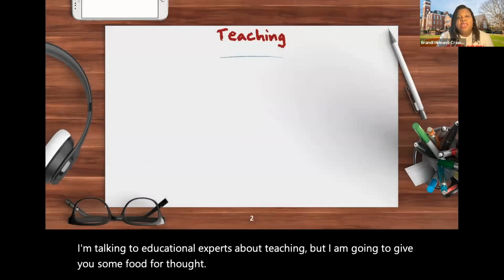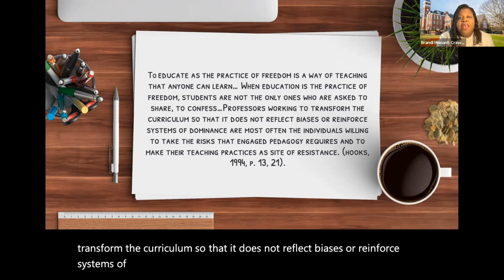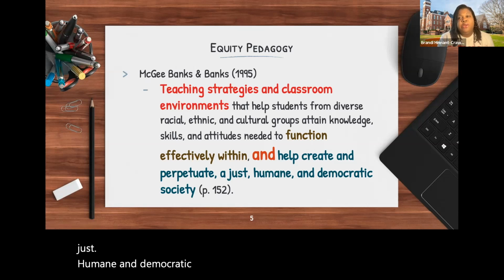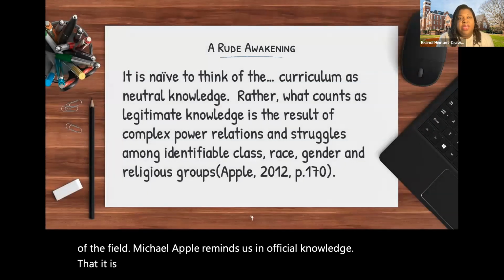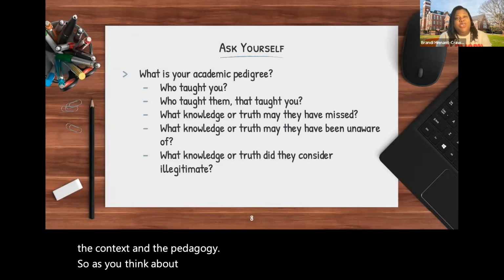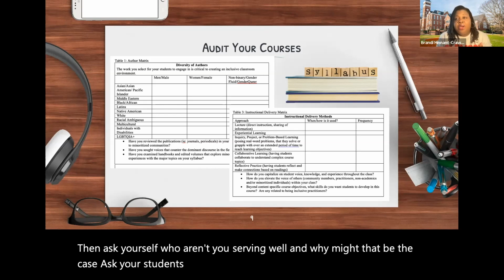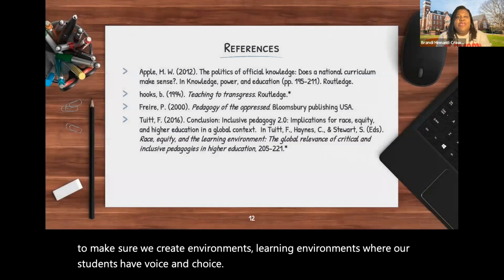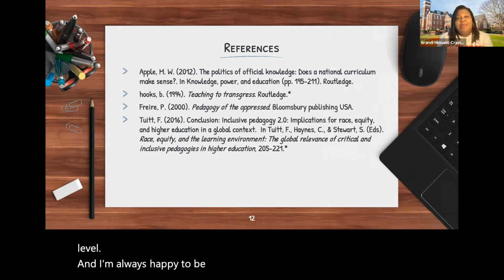DEI & Teaching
Clemson University College of Education